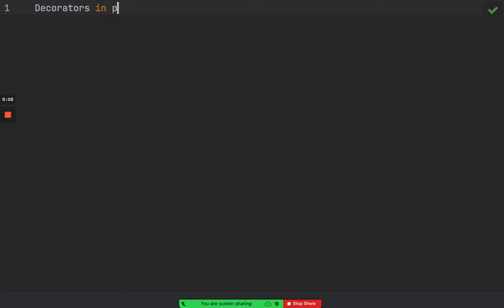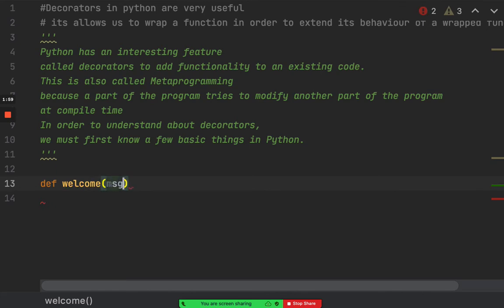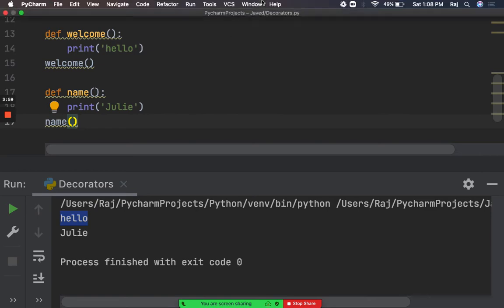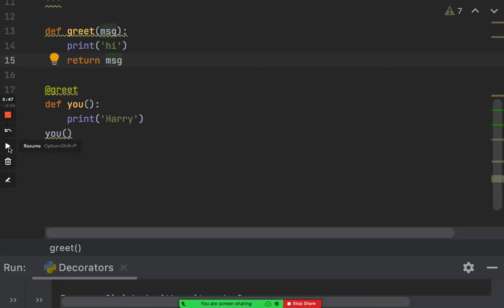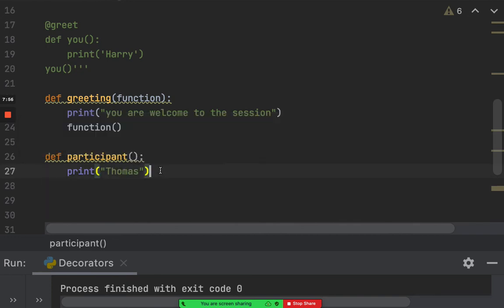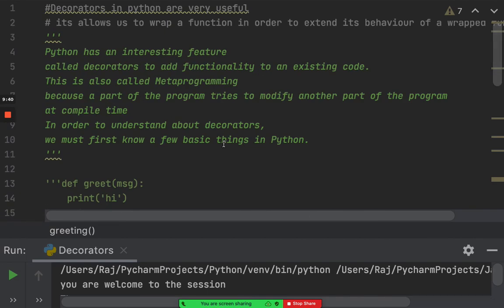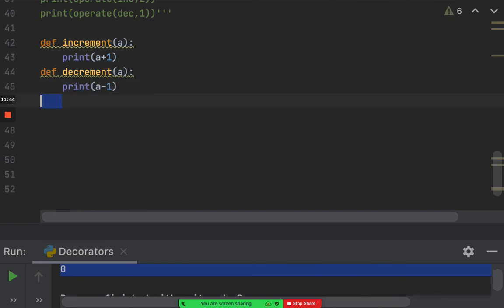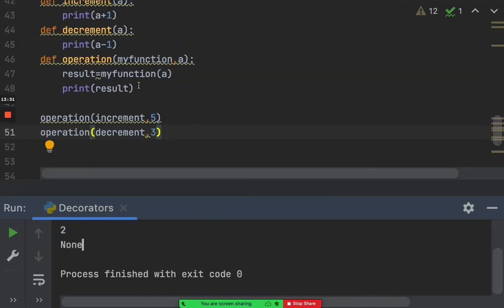Python | Decorator | Basics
understanding basics of decorators